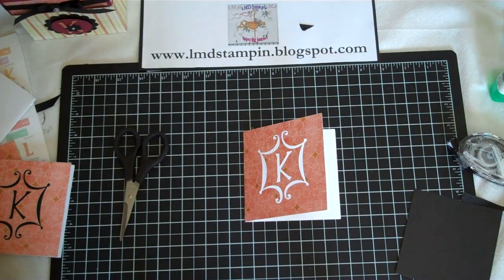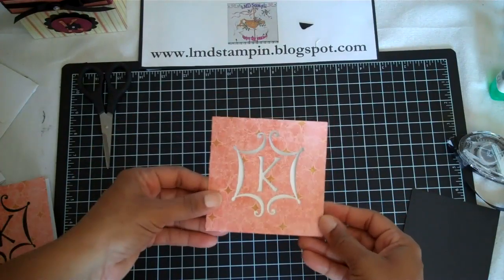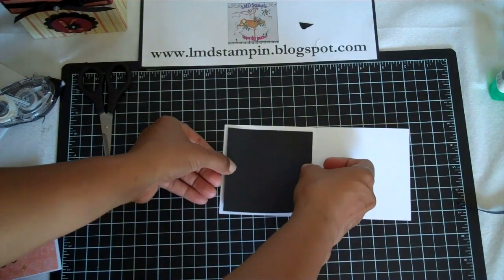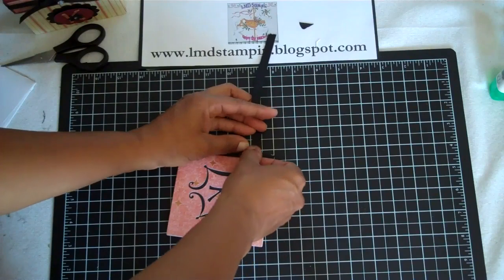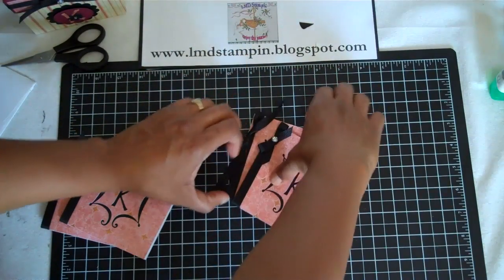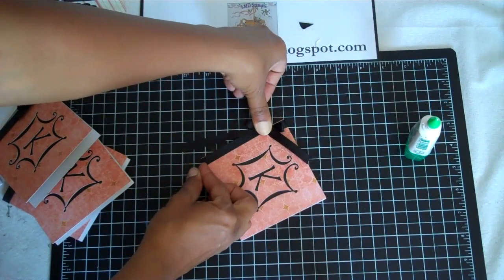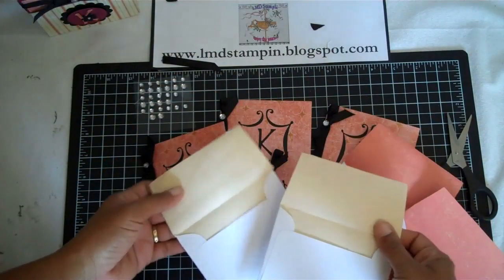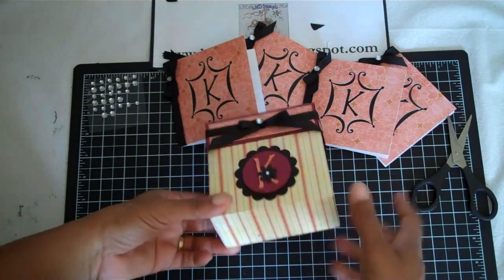My Cricut Challenge Using Alphalicious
I hope you are enjoying this journey with me. Your comments are much appreciated.